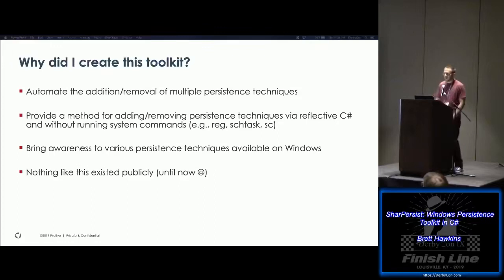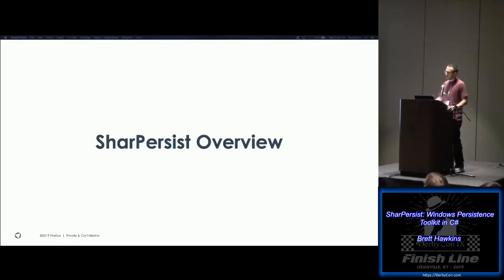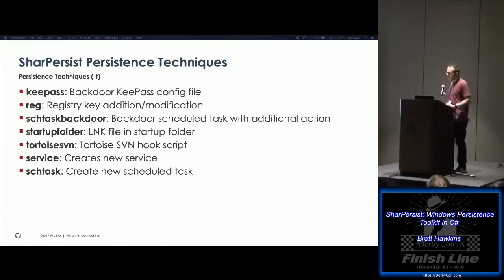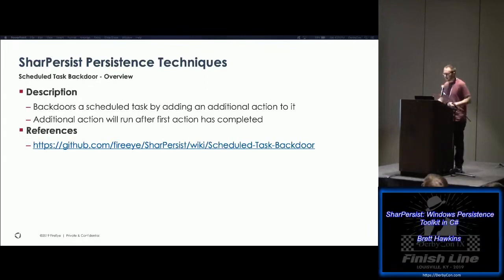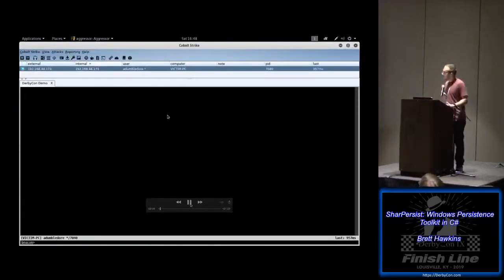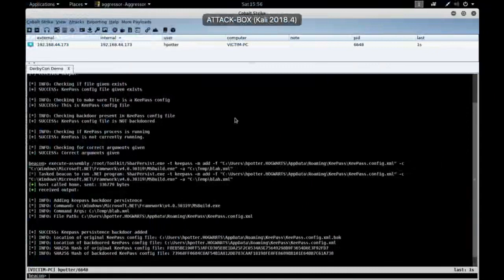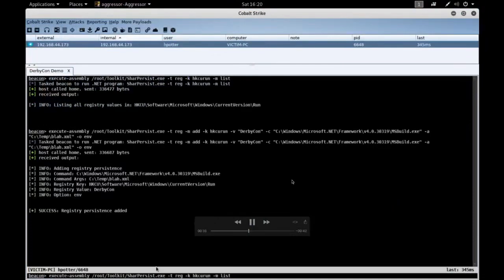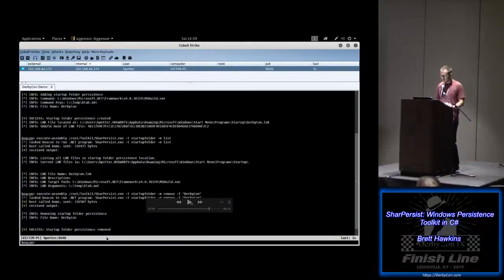SharPersist Windows Persistence Toolkit in C Brett Hawkins DerbyCon 9